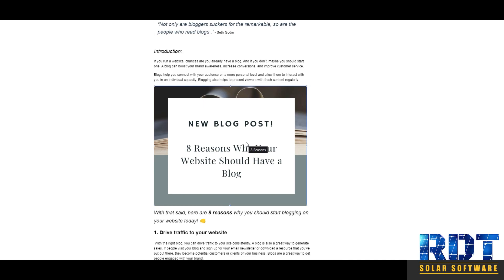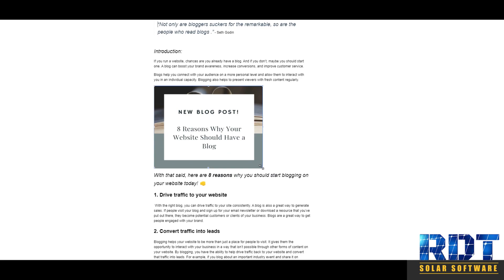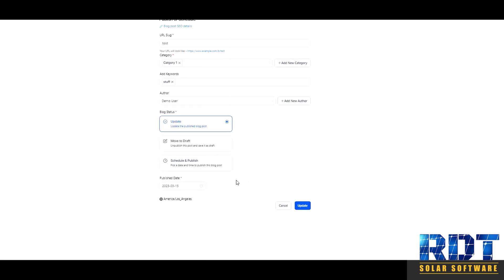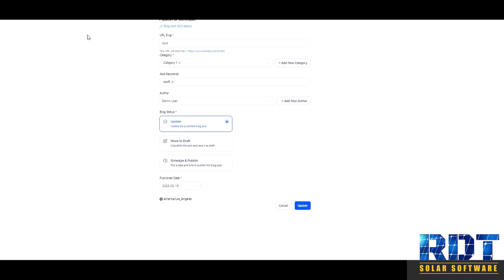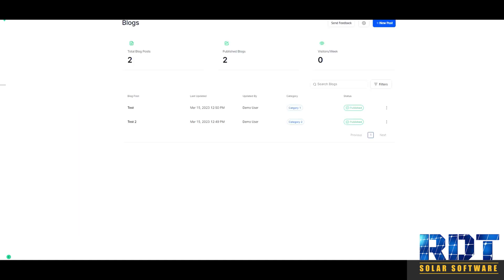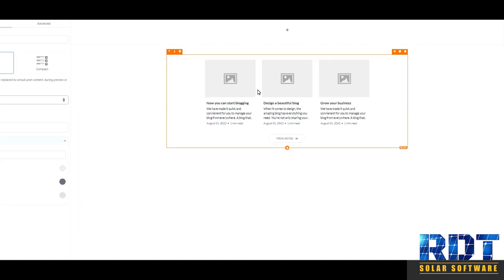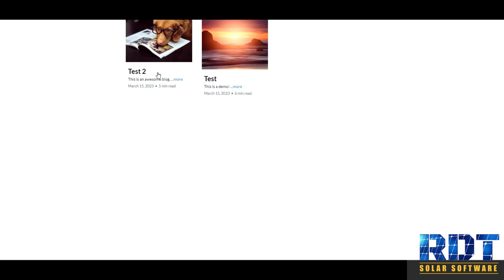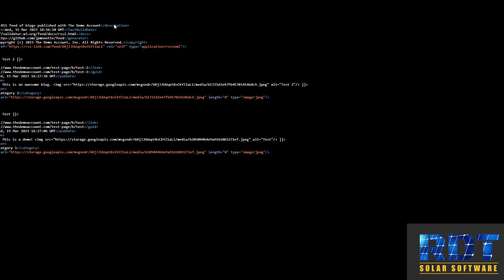Blog Image Resizing and RSS Feed Category Update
Now you can resize images when creating a blog or updating a blog when you click on the top right to update or continue on a new one

RDT's Patent Pending List Features, Gui Enhancements, Automations, and Software Code are Built on the World's Best Marketing Platform Go High Level.

Specifically Designed to Accelerate your Solar Impact and Income.

Use AI to Accelerate your Prospecting, Booking, Sales, and Follow Up and Build the 4 Core Marketing Foundations with our All-in-One Solar Marketing System

Reputation:
Add Web Chat And Other Highly Converting Elements To Your Existing Site Or Build A Fresh Look With One Of Our Highly Converting Roofing Business Website Templates.
RDT’s Customer Feedback System Guarantees 5-star Review Growth
Easily Schedule Social Media Posts
Synchronize And Manage All Of Your Local Business Listings For An Instant SEO Boost

Reach:
RDT's Omni-Channel Inbox and Communication System Is Made For The Future With AI Human-Backed Business Response
Streamline Business Communication On SMS, Phone, Email, Facebook, Google, Instagram, and Websites, And Don’t Ever Loose Track Of An Important Conversation Or Opportunity Again

Resell:
Automate Customer Engagement With Proven Outreach Templates That Convert
Evergreen Holiday, Install Date, and Birthday Campaigns That Add Value And Keep Your Business Top Of Mind
Advanced Customer And Lead CRM + Opportunity Segmentation And Filtering

Referrals:
Never Miss An Incoming Communication Again With Features Like Our Ai Missed Call Txt Back Booking
Keep Track Of Customers And Automate Reach Out And Referral Messaging
Incentivize Customers For Both Current and Future Business Services